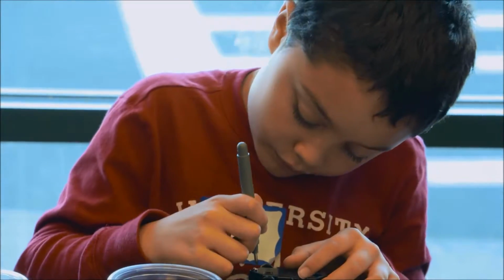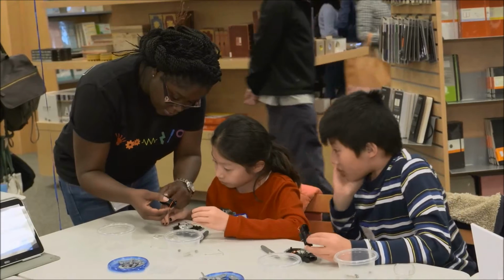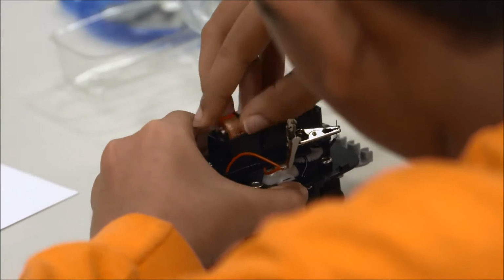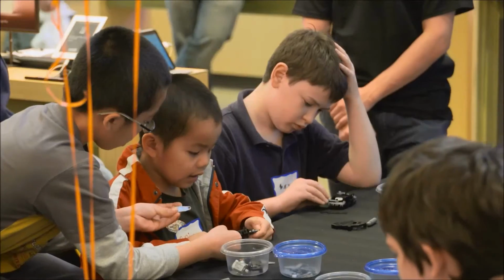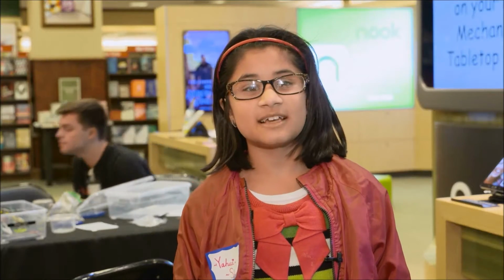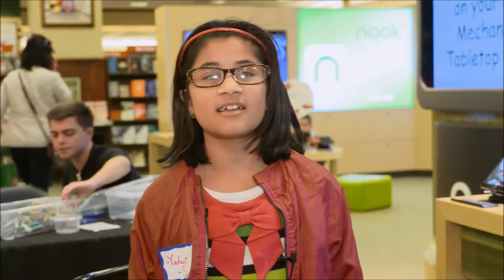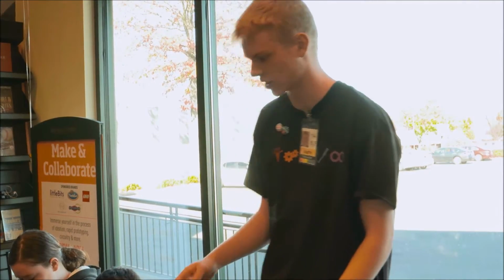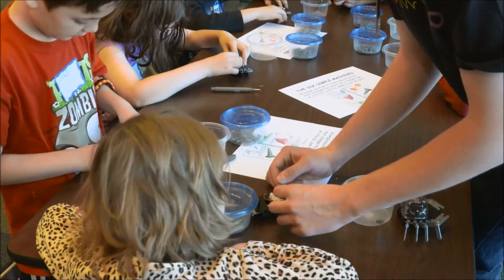Innovators Inc. -- 2015 Mini Maker Faire Highlights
The Workshops:

The “maker movement” is typified both by individuals taking familiar things apart to understand their inner-workings and by being empowered to put new things together and create the world that they imagine.  Innovators Inc. developed a one-hour workshop entitled, “Kids, Hack Your Mechanical Tabletop Crab!” in which children from 8 to 12 years old could experience both.  The workshop is based on the 4M Tabletop Robot engineering kit widely available at Barnes & Noble stores.

All 16 workshops went smoothly and were very well received by children, parents and store management.

Continued Relationship:

Going forward, a collaboration between Barnes & Noble and Innovators Inc. could be built around:

• A robust, on-going program of compelling in-store events that are magnets for repeat visits and align with the strategic initiatives of Barnes & Noble senior leadership
• Workshop themes developed in coordination with their inventory of books, kits and periodicals

Such a collaboration would be a strong, visible endorsement to the community of the importance of STEM, which completely aligns with Barnes & Noble’s core driving principle of discovery, as well as providing a great showcase for the Nook platform.

About Innovators Inc.:

Since 2012, Innovators Inc. has developed and delivered hands-on STEM (science, technology, engineering and math) workshops for children in schools, community centers and in partnership with retailers to critical acclaim from kids and parents alike.  Based on off-the-shelf kits, our "learning-by-doing" workshops are more than just building, and include the science behind the fun.

David Simpson
Founder, Innovators Inc.